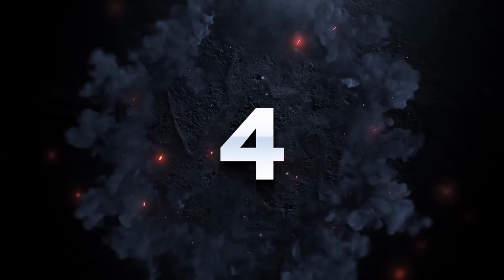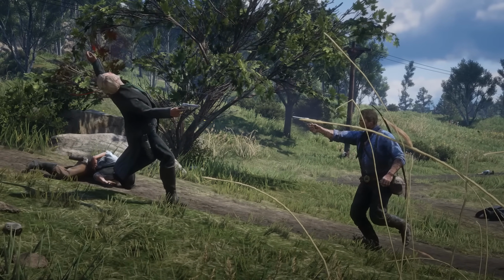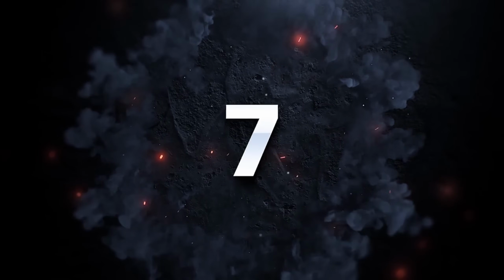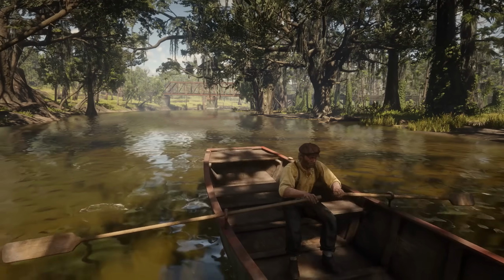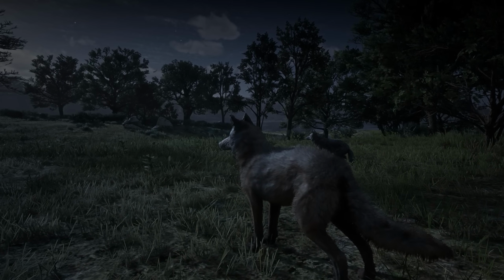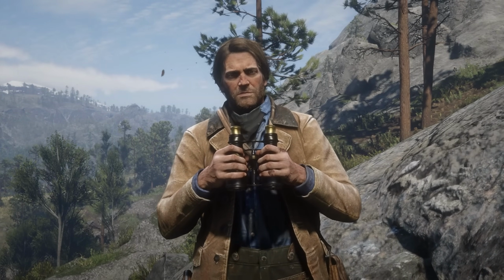8 Things You Probably Didn’t Know You Could Do In RDR2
There's no denying that Red Dead 2 is a large game. So large that even people with hundreds of hours of playtime can encounter locations they've never seen before!

But new discoveries in this game needn't be limited to UFO sightings and bigfoot mysteries.

Much of the unknown parts of the game lie not in its vast landscape but rather in the mechanics that Rockstar implemented and were always available to you! And today, we're going to look at 8 of these interesting things that you probably didn't know you could do in Red Dead Redemption 2!